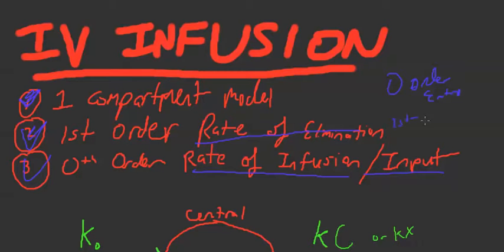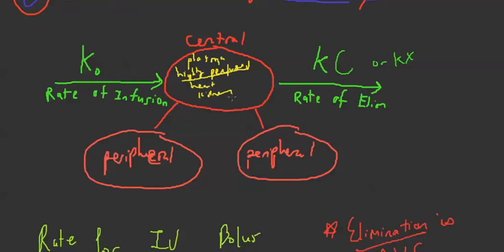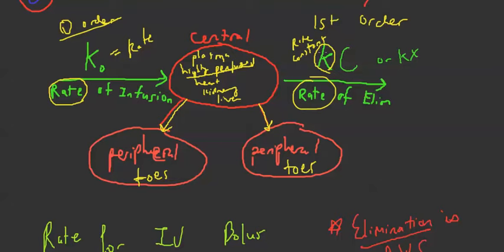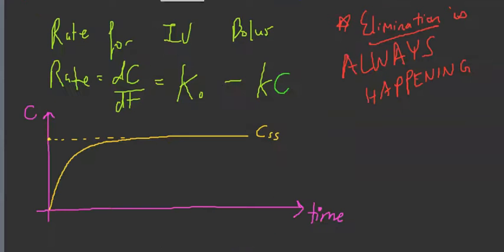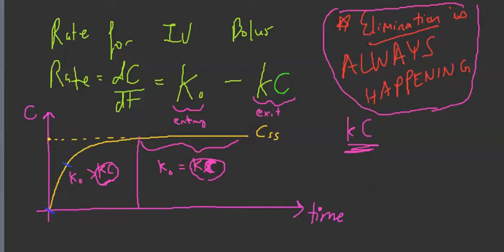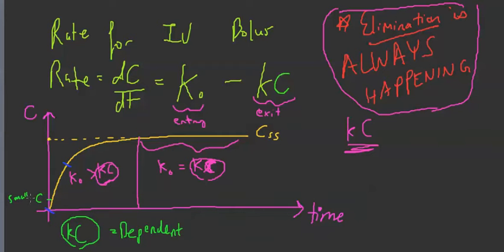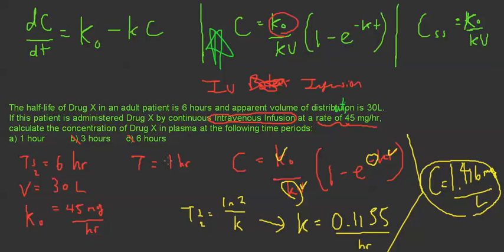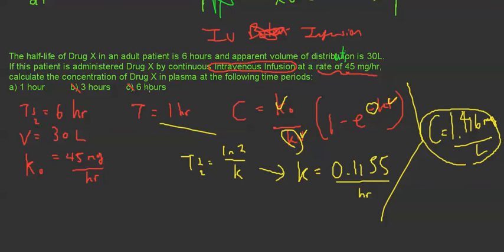IV Infusion 1 compartment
EVERYTIME I SAY "IV BOLUS," I ACTUALLY MEANT TO SAY "IV INFUSION"